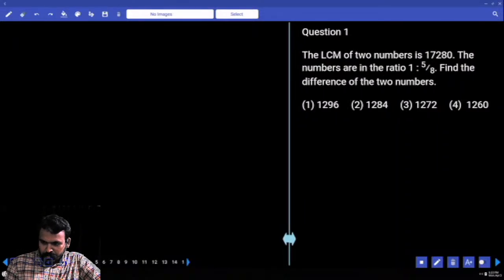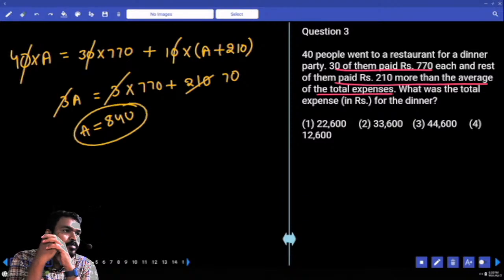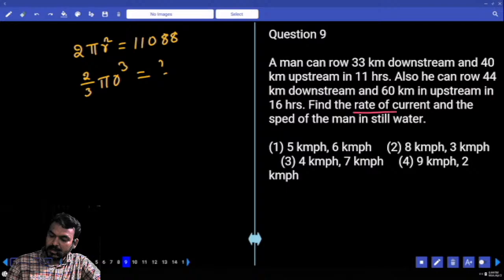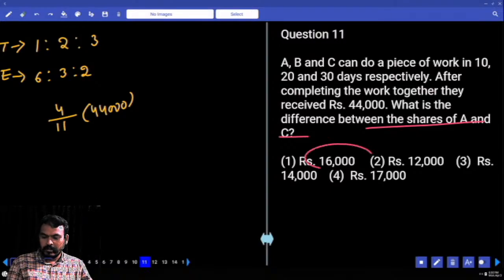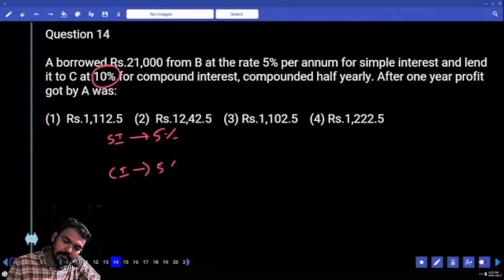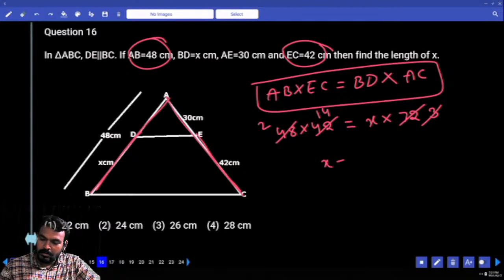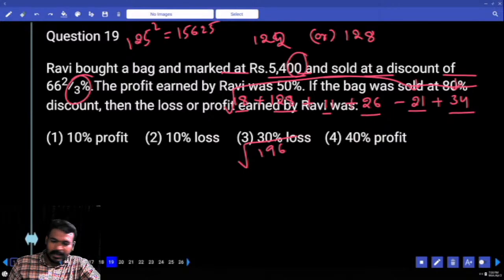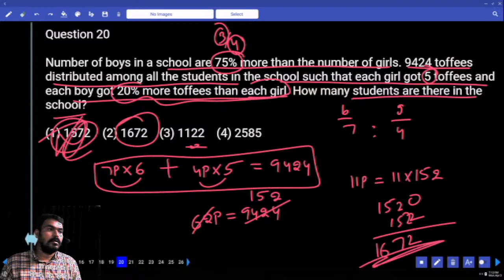SSC MTS TIER 1 MOCK TEST NO- 40 | MATHS PRACTICE SET WITH QUESTIONS, TRICKS & SHORTCUTS